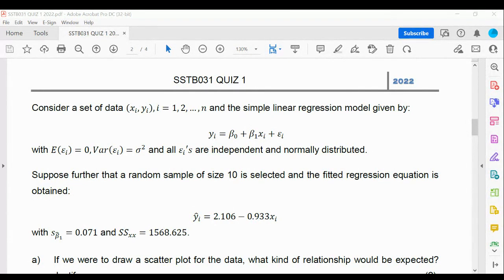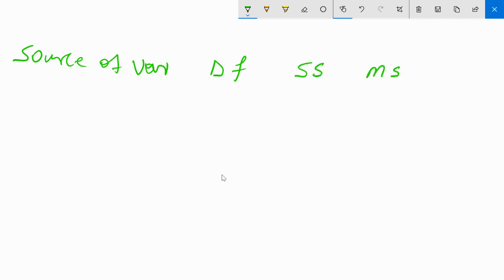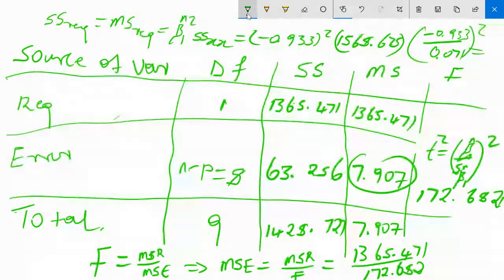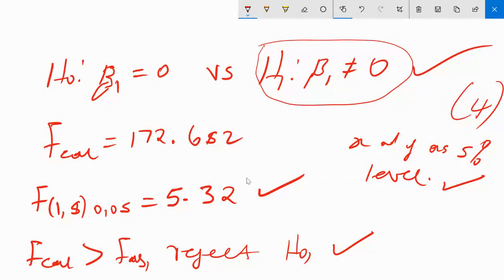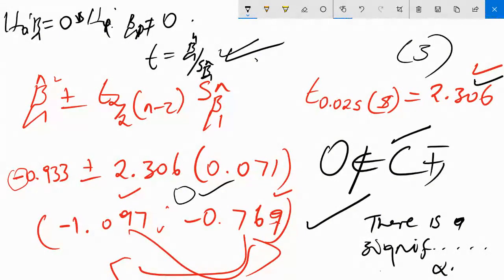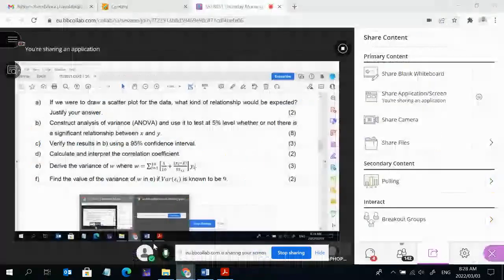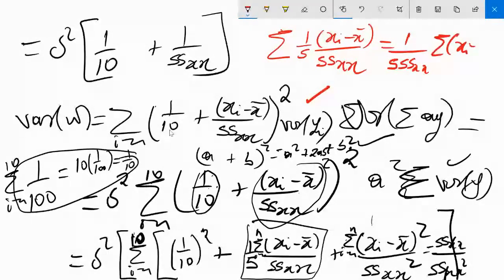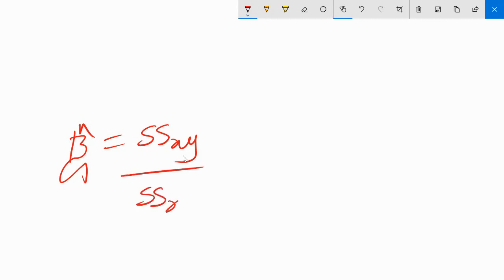SSTB 11th session